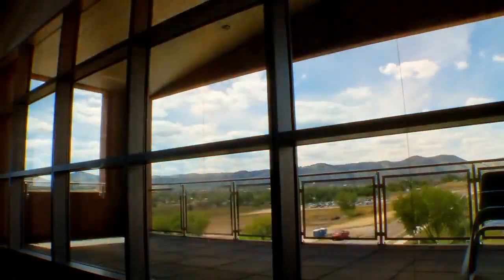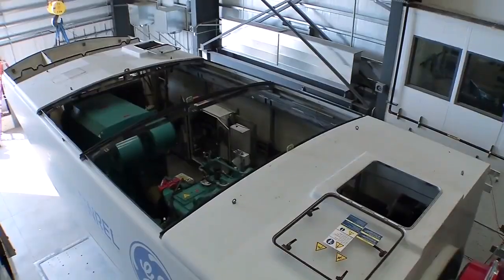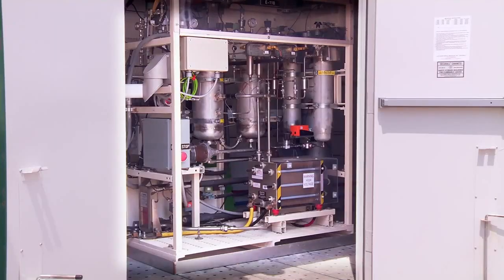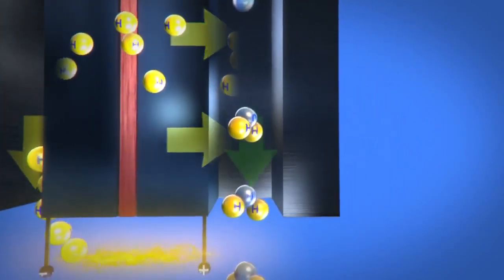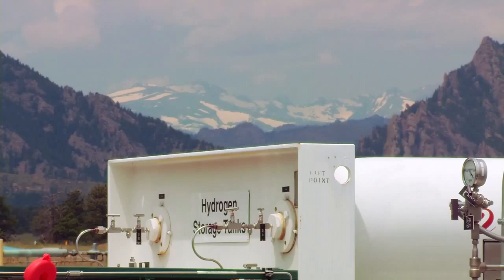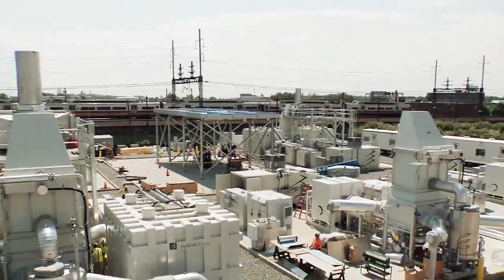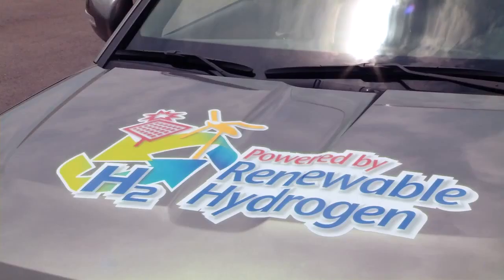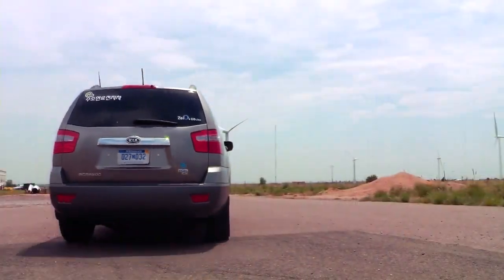Energy 101: Fuel Cell Technology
Courtesy of U.S. Department of Energy
Learn how fuel cell technology generates clean electricity from hydrogen to power our buildings and transportation—while emitting nothing but water. This video illustrates the fundamentals of fuel cell technology and its potential to supply our homes, offices, industries, and vehicles with sustainable, reliable energy.